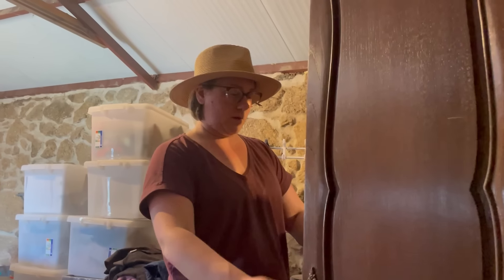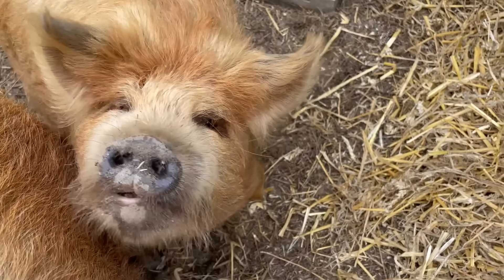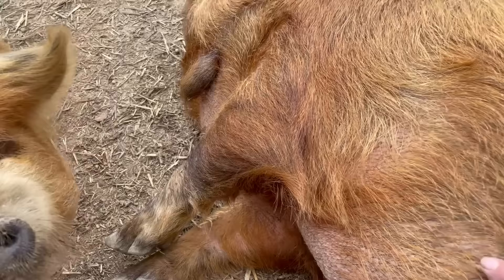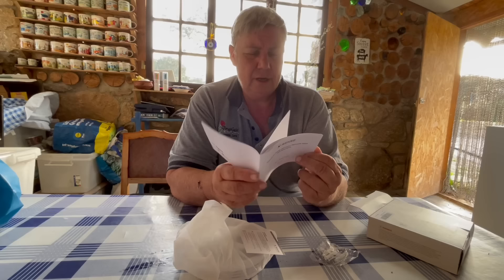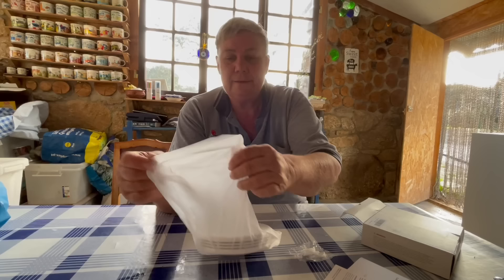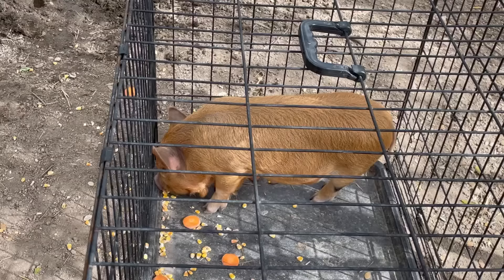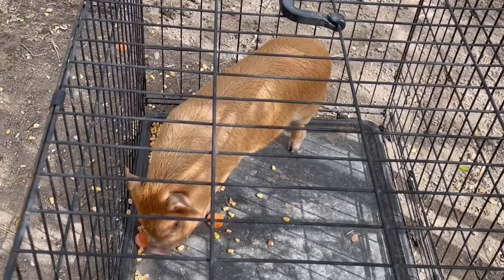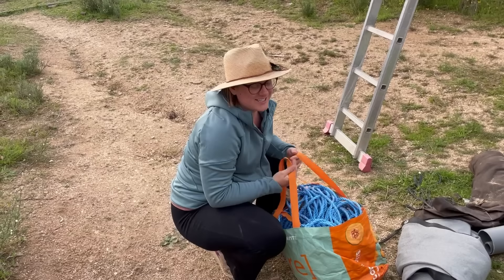Always sad to say GOODBYE / OFF-GRID LIVING X-SENSE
Saying goodbye always leaves me feeling a little emotional. This week I say goodbye to piglets, Rickard and the lovely breath of sunshine, Kim. X-sense sponsored me with an awesome smoke and carbon monoxide detector. Check out the link for it in the description below.

X-sense smoke and carbon monoxide detector

Kim's YouTube channel @sayyestonewvanventures

Lithium Batteries Redodo 24 volt

Amazon Wishlist
Thanks for your support and all the positive energy going into the universe.
If you haven't subscribed yet, then please subscribe to continue following my journey to restore an 120 year old stone cottage and ruins, and revive an abandoned farm into a functioning off-grid sustainable homestead.
If you want help opening a bank account in Portugal or getting a NIF number, use the
And if you'd like to be a part of the many upcoming projects on Bela Pedra, you can buy me a fence post